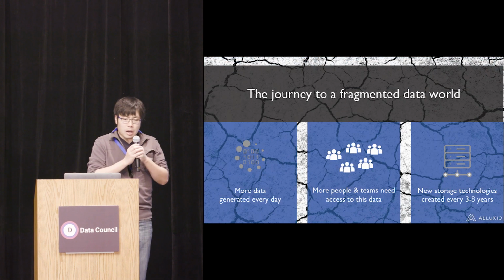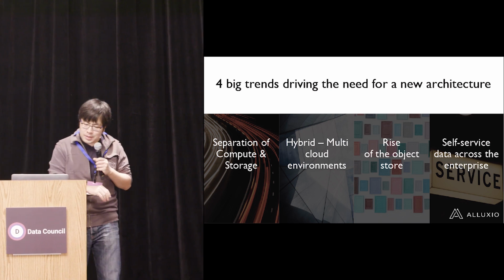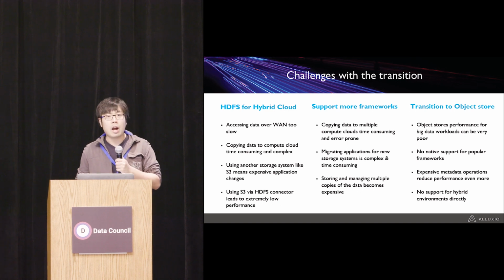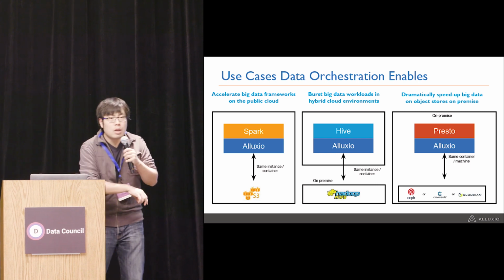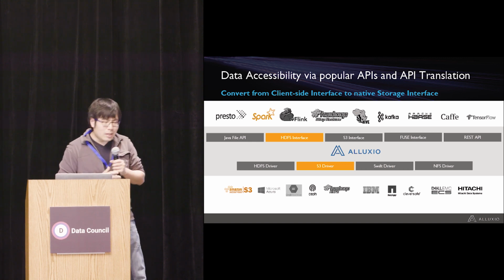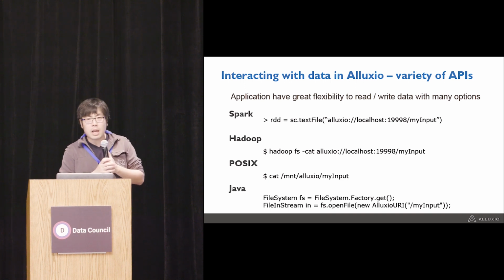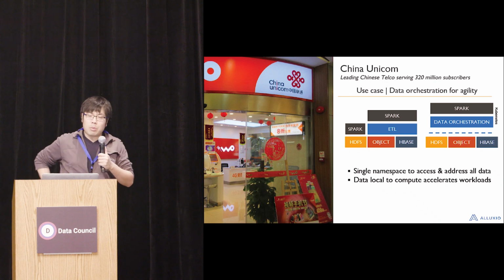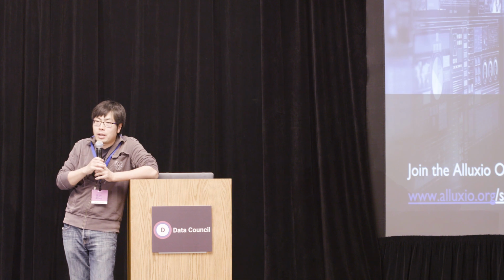Building a Distributed Data Access Layer for Analytics on Any Cloud | Alluxio, Inc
ABOUT THE TALK:

More big data and machine learning applications are built on top of the more scalable and cost-effective cloud storages (S3, Azure object store and etc), but trading off the benefit from traditional file systems like caching and data locality due to the separation of storage and compute. Alluxio is an open-source distributed file system that not only provides distributed applications like Presto and Apache Spark a common and unified data access layer to different data sources but also intelligently manages and places data and metadata closer to computation to improve performance. As a result, applications can seamlessly access multiple different data sources with consistent performance for data and metadata operations. Alluxio is originally a research project named “Tachyon” at UC Berkeley AMPLab.

In this talk, we will focus on Alluxio design, its architecture, data flow and metadata flow. We will dive into the choices in its design space and share the experiences when implementing features like data tiering, storage options and cache eviction policies. We will also share our lessons in design, implementation and operation when working to build an open source distributed storage systems with 900 contributors for 5+ years.

ABOUT THE SPEAKER:

Bin Fan is the founding engineer of Alluxio, Inc. and the PMC member of Alluxio open source project. Prior to Alluxio, he worked for Google to build the next-generation storage infrastructure. Bin received his Ph.D. in Computer Science from Carnegie Mellon University on the design and implementation of distributed systems and algorithms.